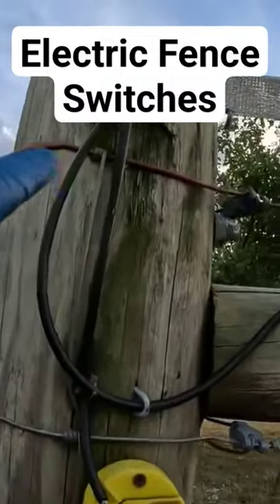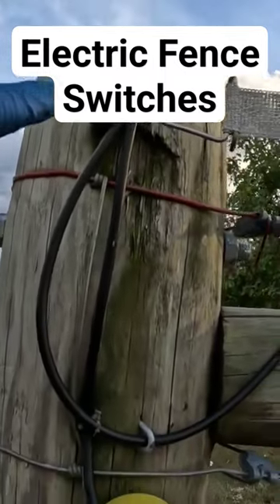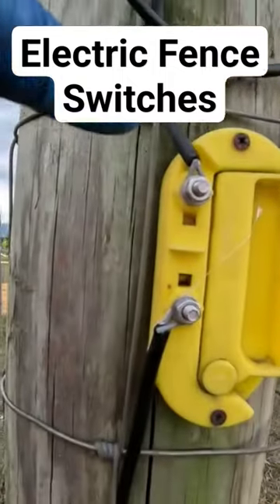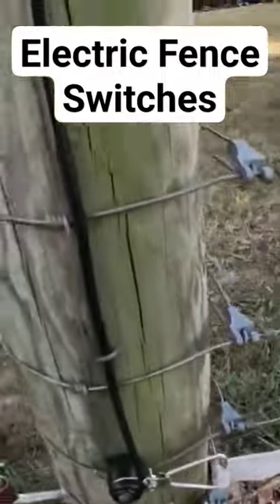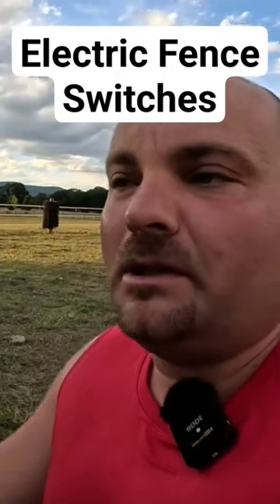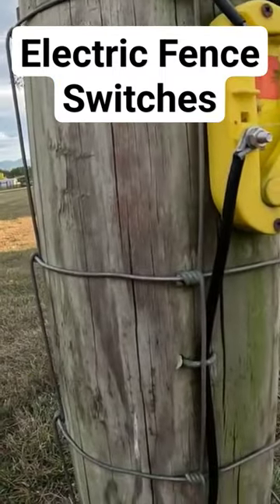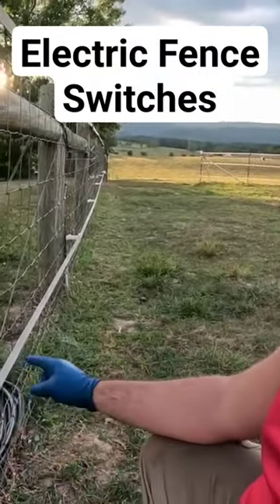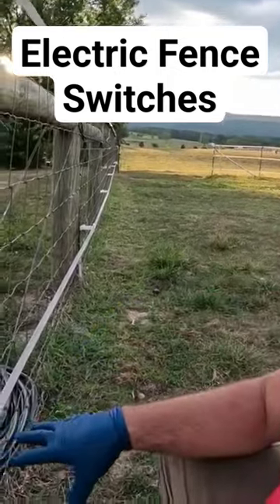⚡️ Why You Should Consider SWITCHES On Your Electric Fence ⚡️